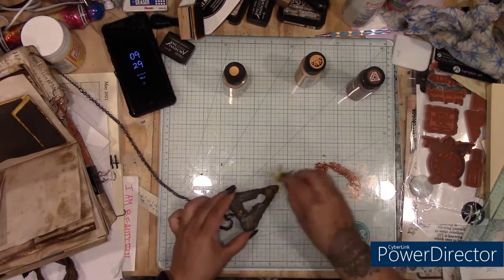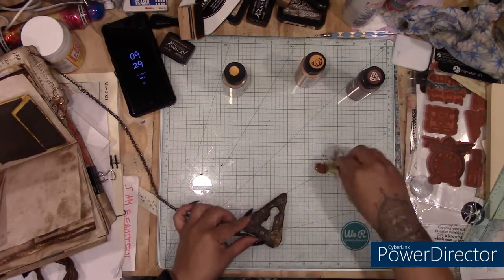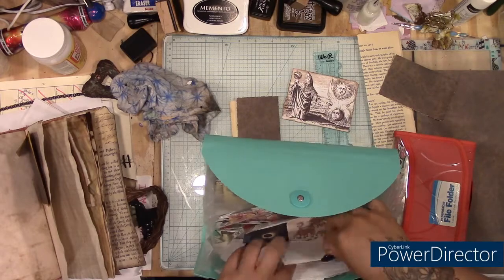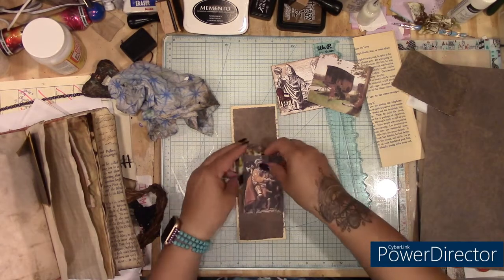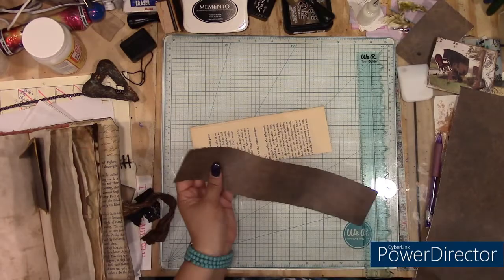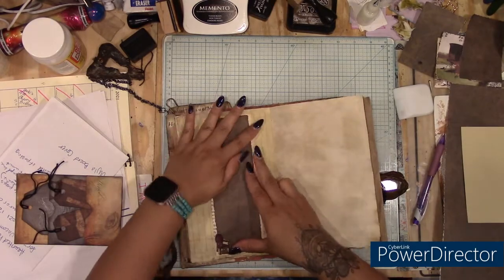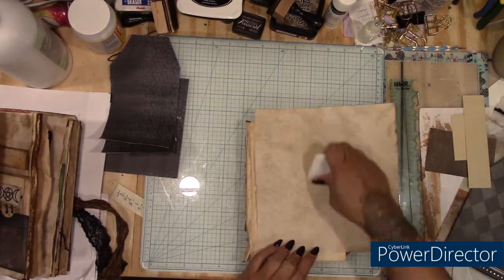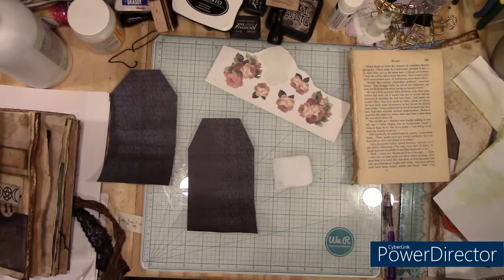Ouija Book of Shadows/Journal/Grimore Part 5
My Favorite Products can be found in Amazon